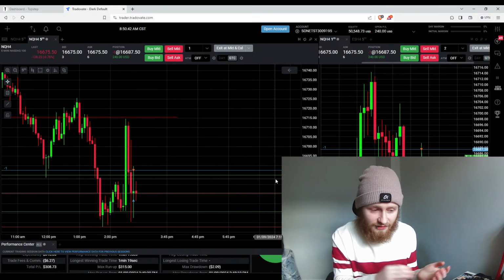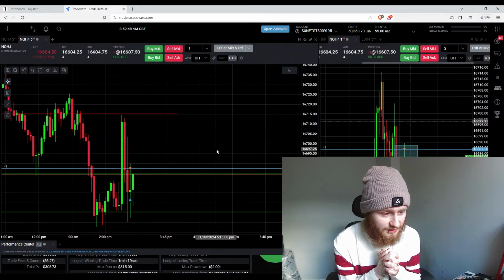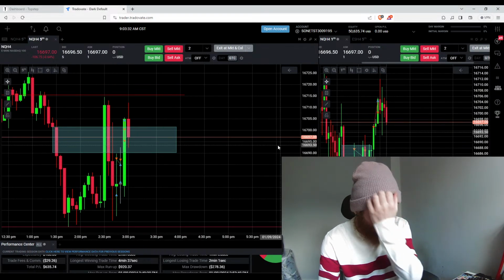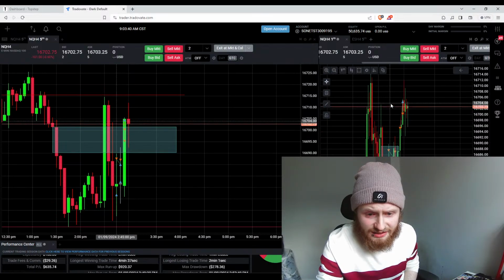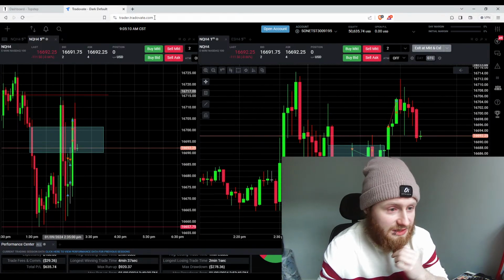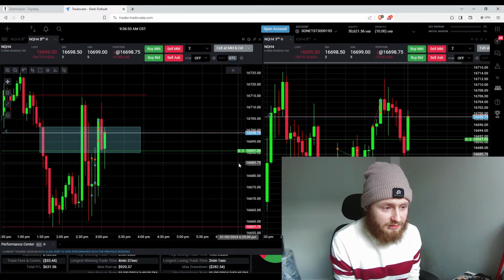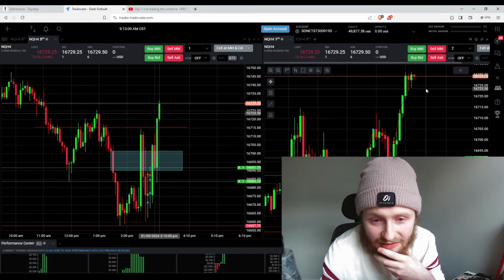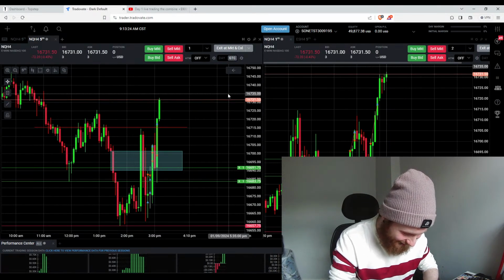Day 1 live trading the combine +$900 to -$1000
Im still very new so dont take this as finacial advise.